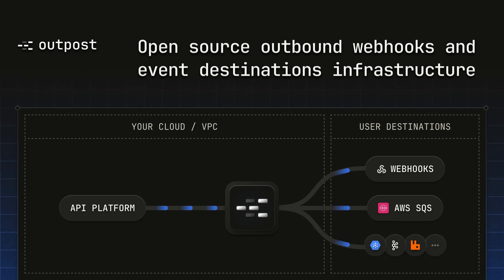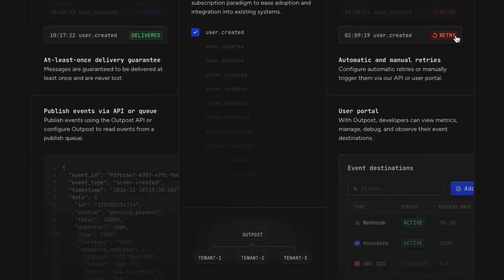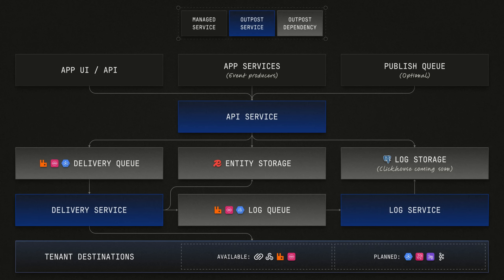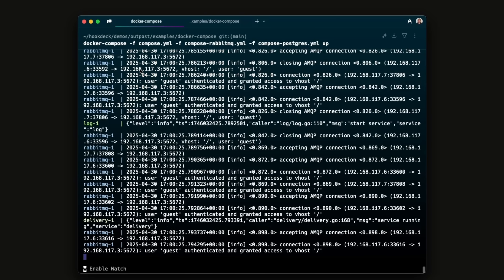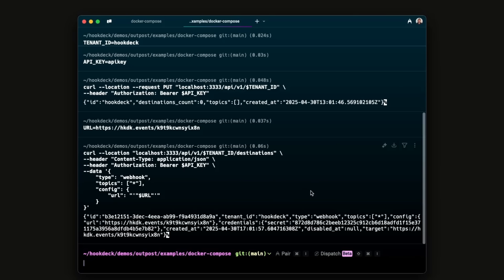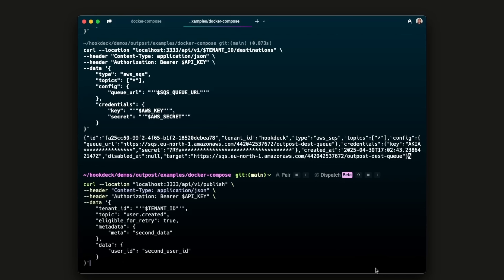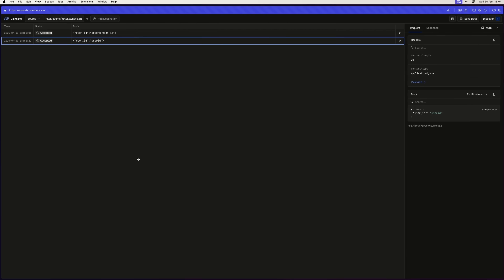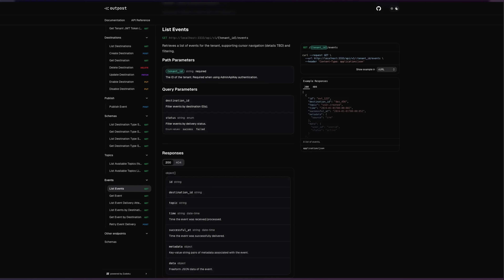Introducing Outpost — Open Source Webhooks & Event Destinations Infrastructure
Outpost is an open-source outbound webhooks and event destinations infrastructure for API providers. In this demo, we walk through how Outpost helps you manage and deliver events reliably — whether via traditional webhooks or through modern, scalable destinations like AWS SQS and Hookdeck’s Event Gateway.

You’ll see how to run Outpost locally, create tenants and destinations, and publish events to both HTTP endpoints and queues. This is a quick and practical intro for platform engineers, DevOps teams, and developer tool builders.

Chapters:
00:00 – Intro
00:34 – Beyond Webhooks: Event Destination
00:58 – Running Outpost & Webhook Demo
01:44 – SQS Destination Demo
02:09 – Outpost in-built Developer Portal
02:41 – Get Involved